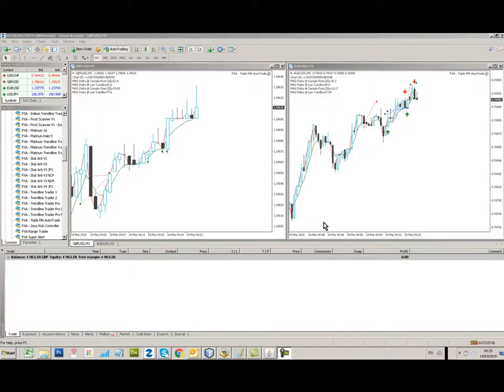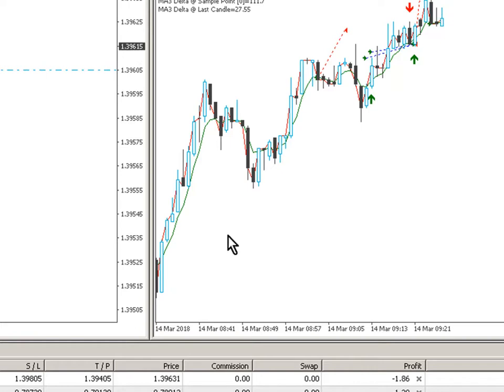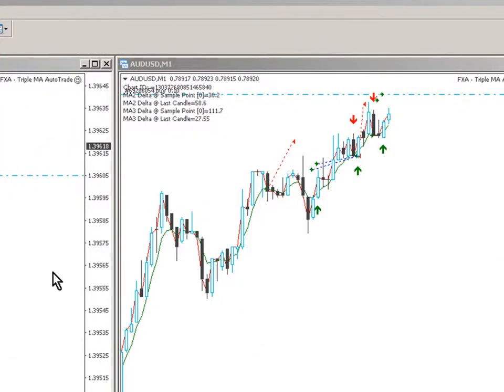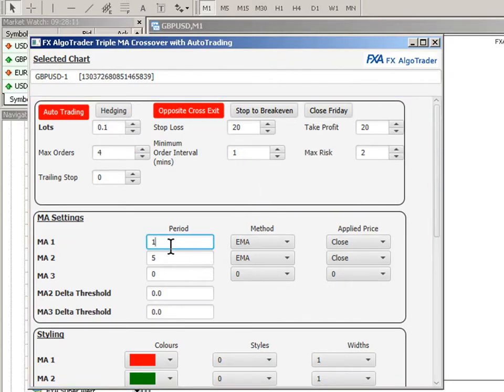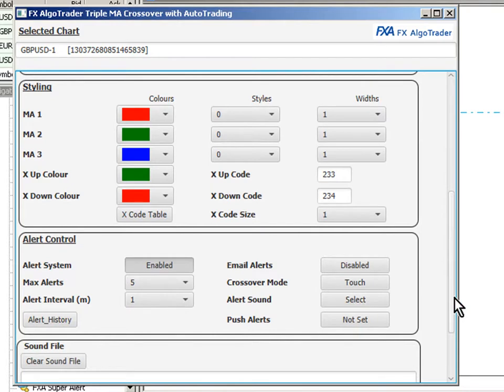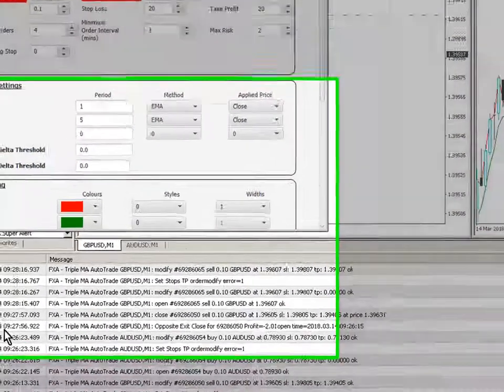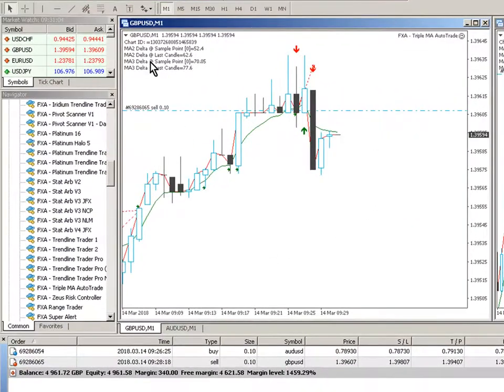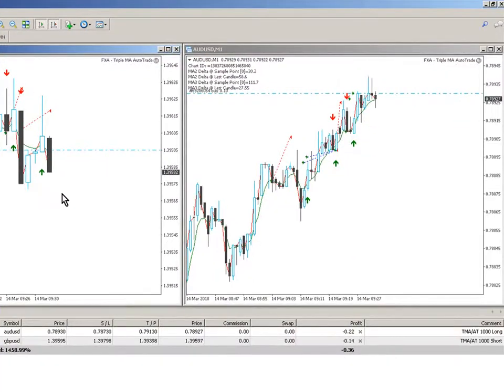Why three moving average crossovers are better than two moving averages in forex trading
Using the Triple MA Crossover AutoTrading system with 2 moving averages and Opposite Cross Exit... (Not advisable..!!)